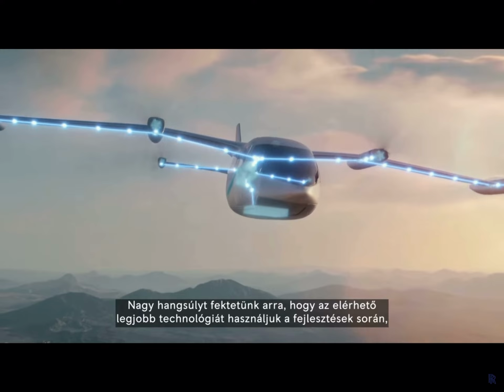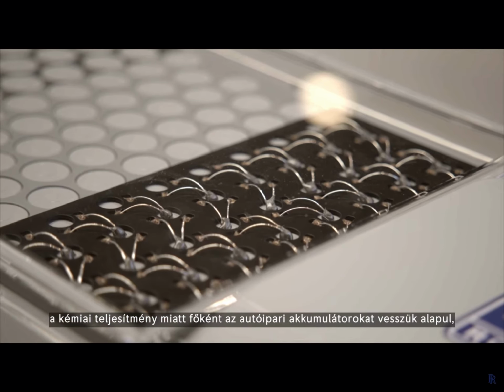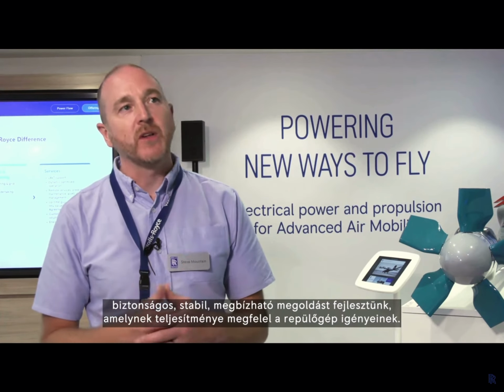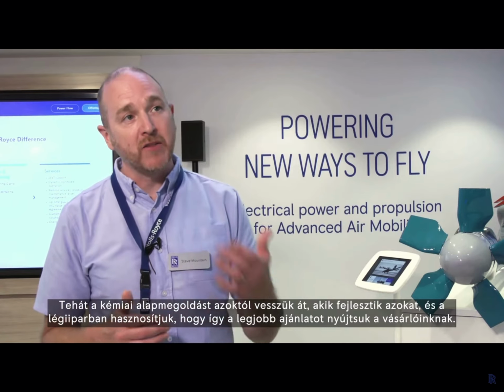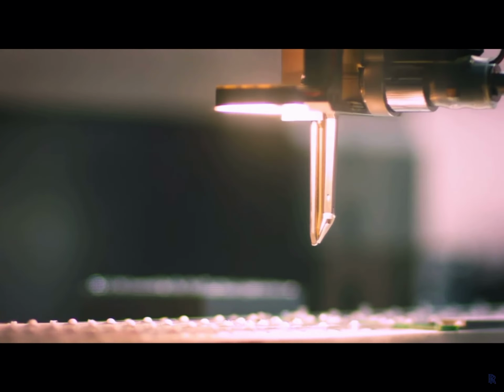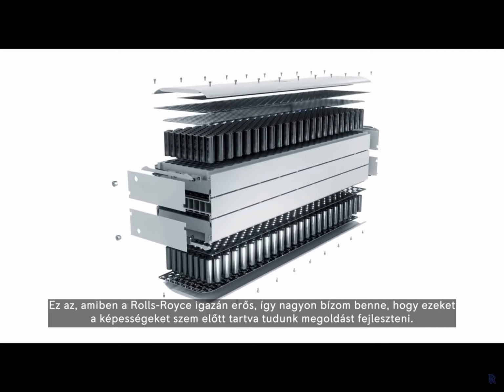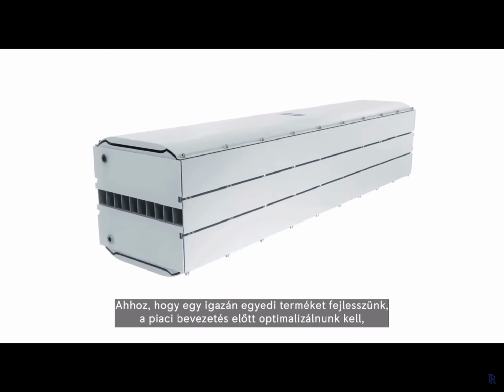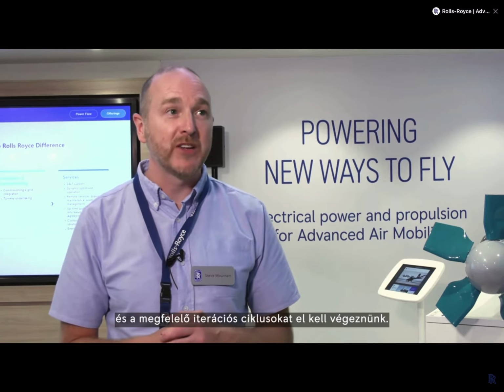Powering New Ways to Fly...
Rolls-Royce | Biztonságos és megbízható akkumulátortechnológia
Hatalmas potenciál rejlik abban, hogy mérnöki tudásunkra építünk és azt bővítjük a karbonsemleges repülés felé vezető úton. A Rolls-Royce eltökélt, hogy mindenre kiterjedő, környezetbarát megoldásokat nyújtson a fejlett légiközlekedés piaca számára. Ez belül kiemelt terület az akkumulátorok fejlesztése, ahol feladatunk, hogy biztonságos, stabil, megbízható mérnöki megoldást nyújtsunk vásárlóinknak. Videónkban Steve Mountain, a Rolls-Royce Electrical mérnöki terület vezetője számol be az akkumulátor technológia fejlesztéséről a vállalatnál.

A Rolls-Royce-nál olyan csúcstechnológiák fejlesztésének innovátorai vagyunk, amelyek tiszta, biztonságos és versenyképes megoldásokat kínálnak bolygónk létfontosságú energiaszükségleteinek kielégítésére.